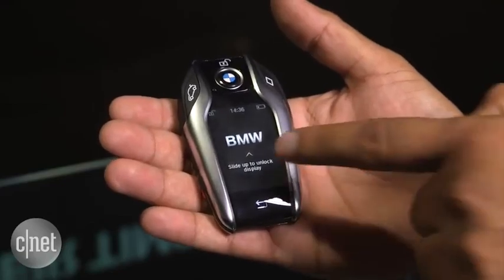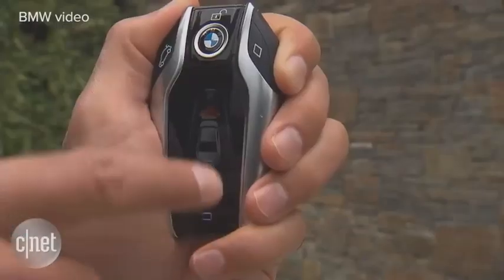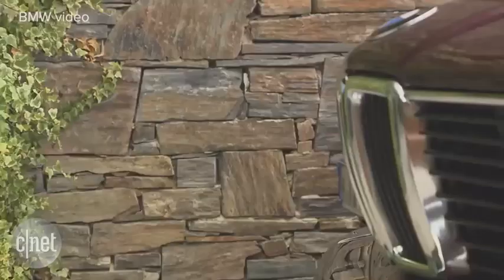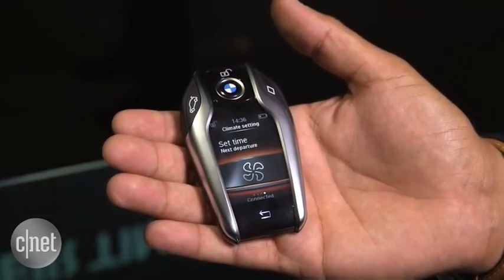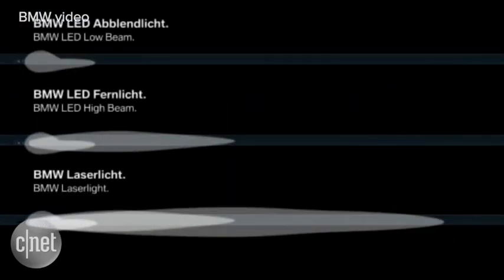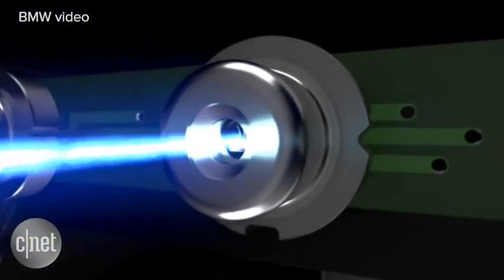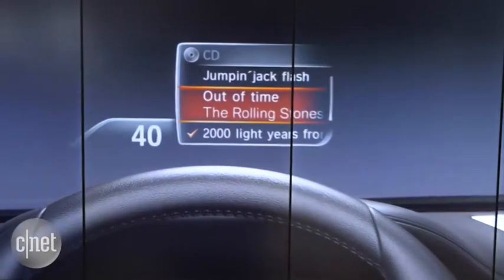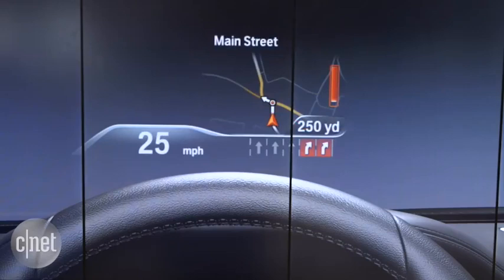BMW 2016 Latest Features